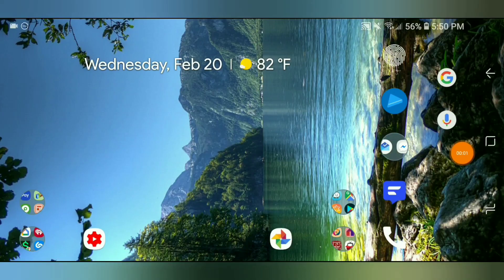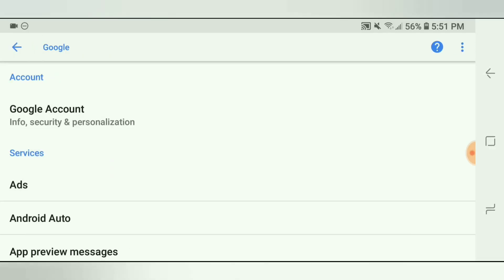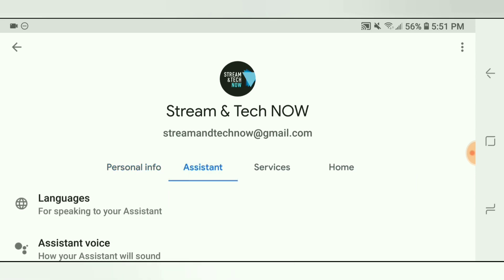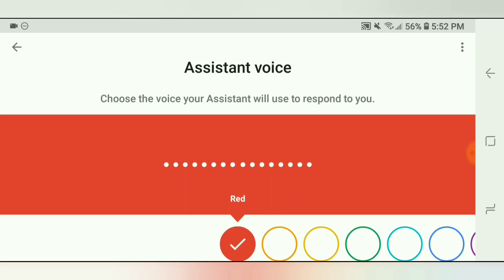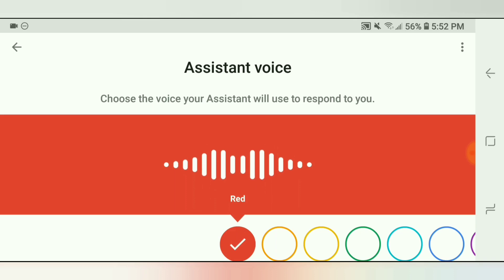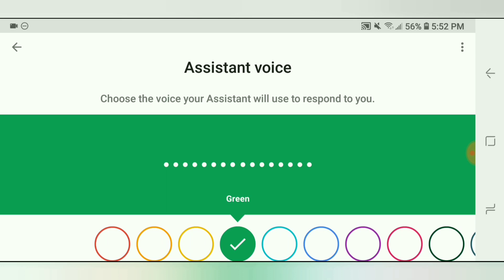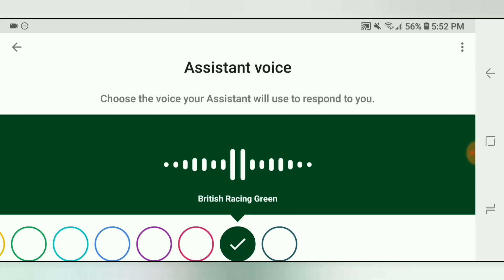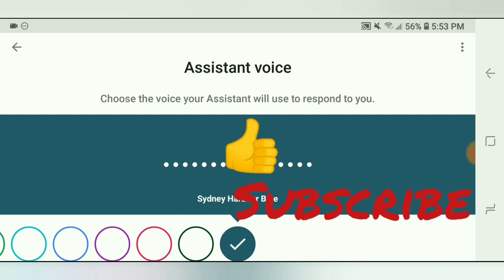(NEW 2019)🔘CHANGE GOOGLE'S ASSISTANT VOICE FAST & EASY🔘JOHN LEGEND!!NEW VOICES UP TO 10 OPTIONS!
(NEW 2019)🔘CHANGE GOOGLE'S ASSISTANT VOICE FAST & EASY🔘NEW VOICES UP TO 10 OPTIONS!
➡️In this video, I will show you how to change Google's Assistants voice fast and easy on your Android Table/Phone!

📌r/ApksApps * CHECK OUT THIS REDDIT CHANNEL IT'S EXCELLENT!!
💥TO GET HIGH QUALITY PREMIUM LINKS SENT TO YOU!!